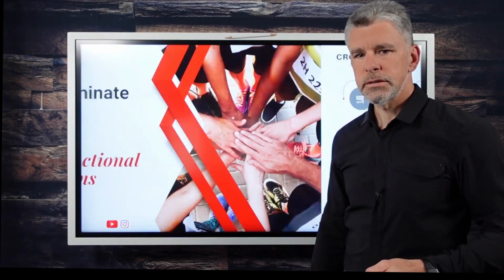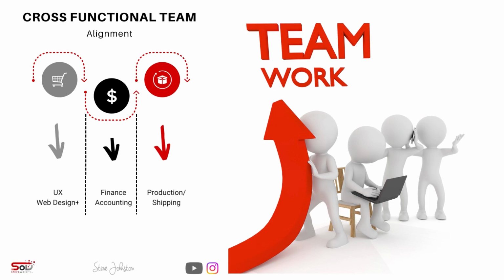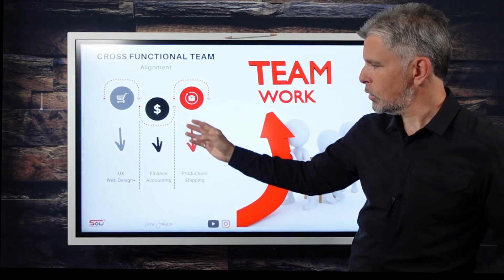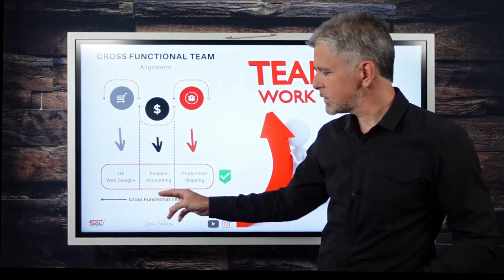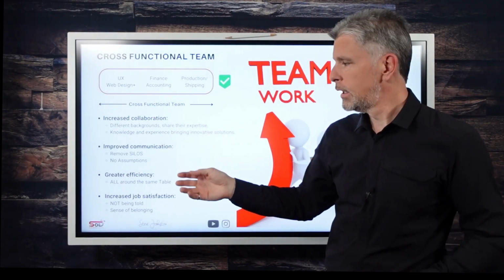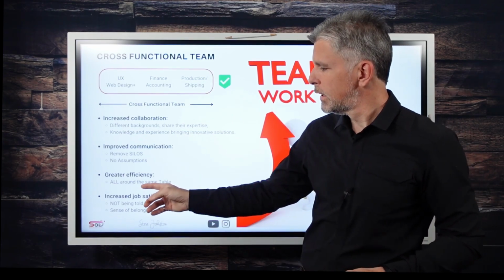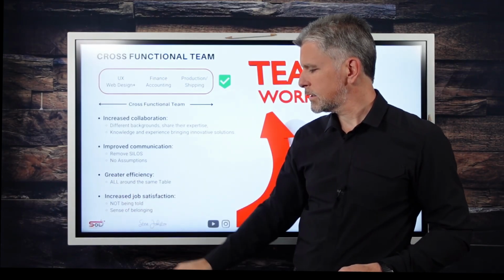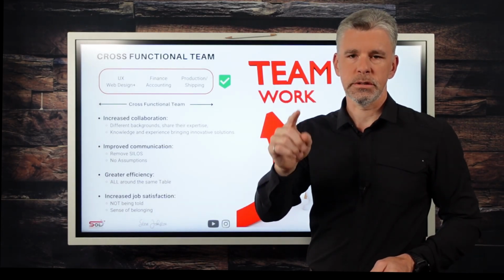How to Eliminate Silos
You probably think your company does not have silos!!! You're wong!!!

In my experience, silos can be a major obstacle to success.

They can create: a disconnect between departments, making it difficult to develop a unified customer experience.

By creating CROSS-FUNCTIONAL TEAMS, everyone can collaborate and share the same goal. This not only makes the business more efficient, but it also helps create a better customer experience.

The elimination of silos is something I strongly believe in.

Working together, in harmony and with a common purpose, is the best way to achieve success. It's time to ditch the silos and work together to create something great.

Chapters
00:00 There are Silos in many organisations
00:24 Steve Johnston: Digital Transformation Simplified for Small and Medium Businesses
00:50 Cross Functional Team Alignment
04:07 Advantages
04:23 Increased Collaboration
04:55 Improved Communication
05:21 Greater Efficiency
05:52 Increased Job Satisfaction
07:16 Subscribe to Steve On Digital for more videos

You want to know how to create YOUR IT Roadmap in just a few steps?​ Get the Infographic: 9 steps to YOUR IT Roadmap here: